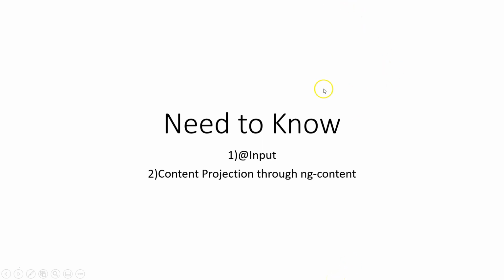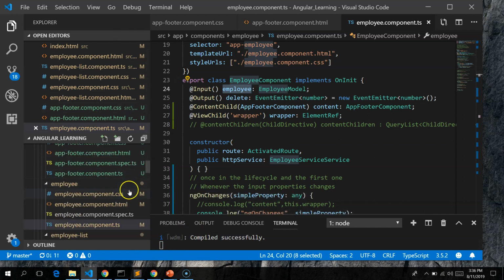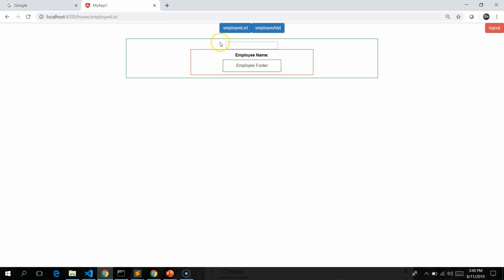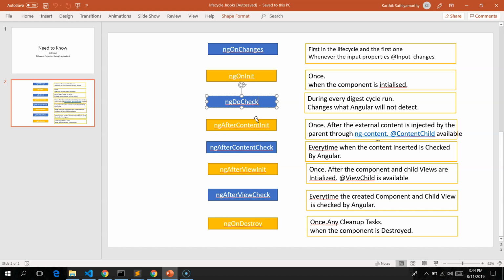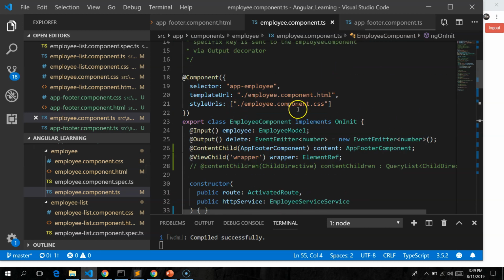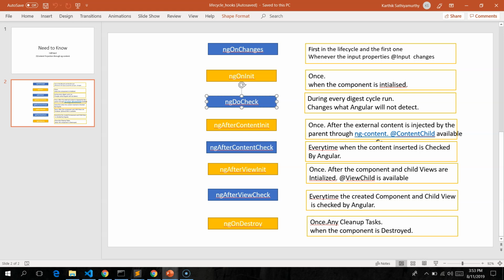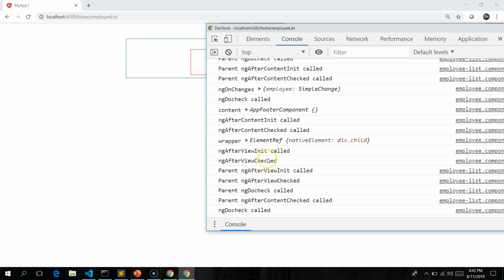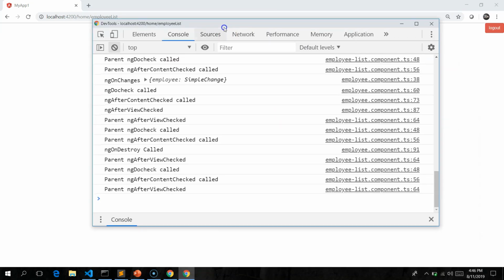angular lifecycle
angular lifecycle hooks |  EP20 |   Angular 9 Tutorial

Will be discussing
1)@Input
2)Content Projection through ng-content

And the life cycle hooks:
ngOnChanges - First in the lifecycle and the first one
Whenever the input properties @Input  changes

ngOnInit - Once.
when the component is intialised.

ngDoCheck - During every digest cycle run.
Changes what Angular will not detect

ngAfterContentInit - Once. After the content is injected by the
parent through ng-content. @ContentChild available

ngAfterContentCheck - Everytime when the content inserted is Checked
By Angular.

ngAfterViewInit - Once. After the component and child Views are
Intialized. @ViewChild is available

ngAfterViewCheck - Everytime the created Component and Child View
 is checked by Angular.

ngOnDestroy - Once.Any Cleanup Tasks.
when the component is Destroyed.